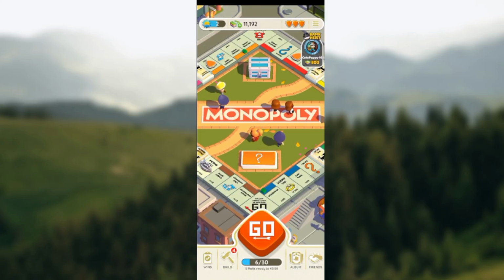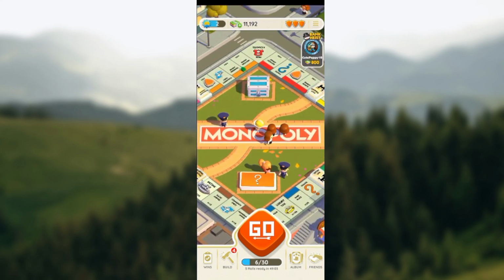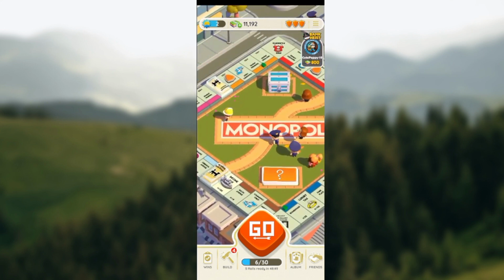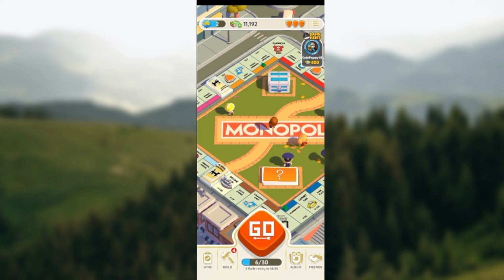How to Trade Stickers in Monopoly Go (Quick Tutorial)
Today we talk about How to Trade Stickers in Monopoly Go, so stay until the end of the video to see the full explanation.